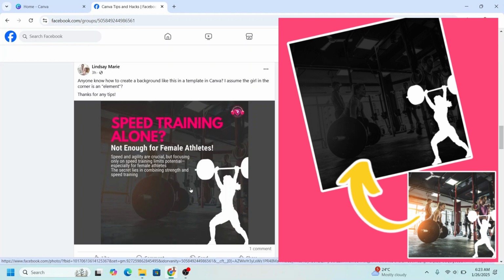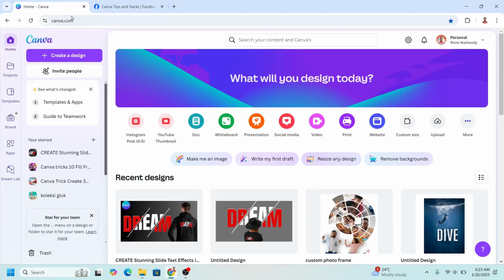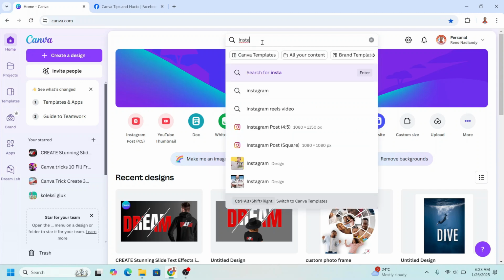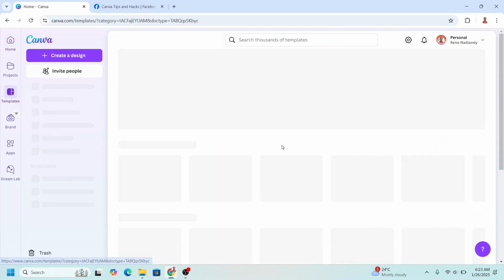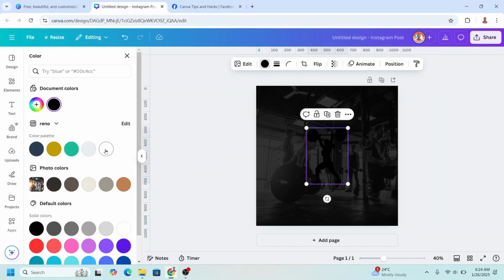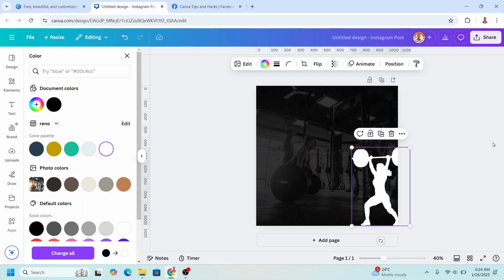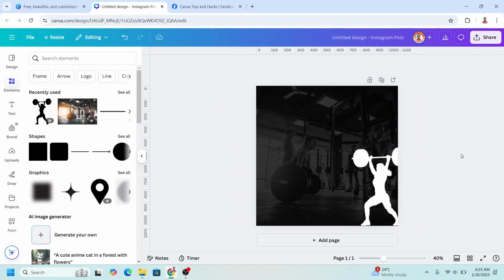Canva Q and A: How to Create Overlay Background For Fitness Poster Design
Welcome back to Canva Q and A with Reno Nadiandy. In this Canva tutorial video i will share a Canva trick you need to know: how to create overlay background for fitness poster design.

this video is perfect for anyone looking to create eye-catching posters that stand out from the crowd. So, what are you waiting for? Watch now and take your fitness poster design to the next level!